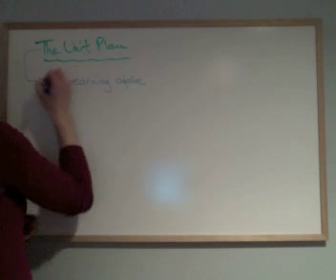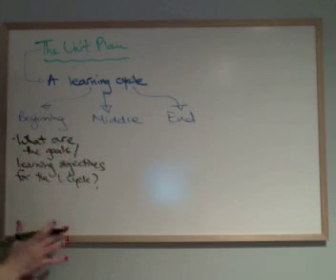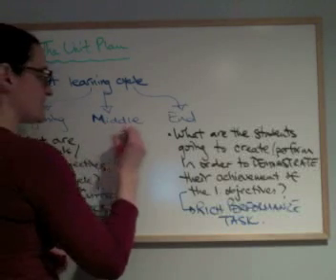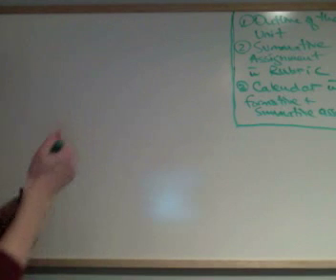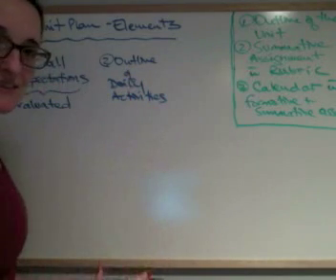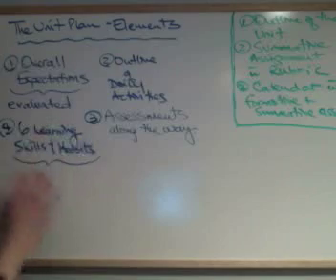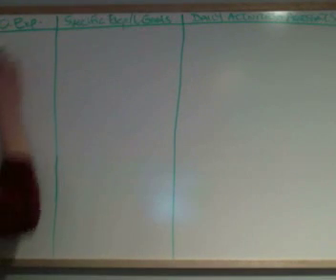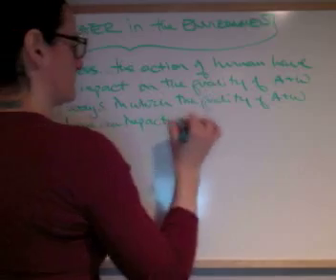The Unit Plan Instructional Video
This video was created for my EDFE "Inquiries into Learning" class.